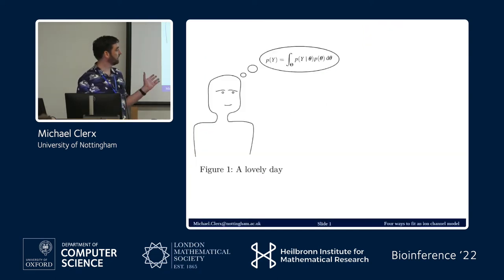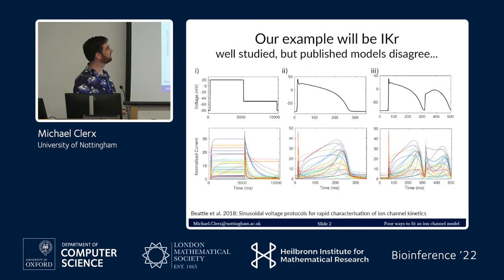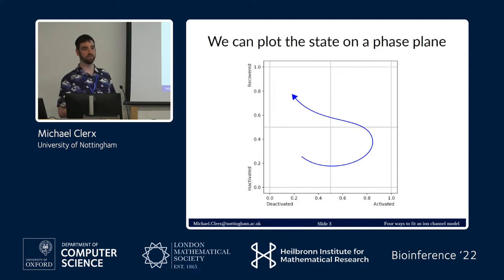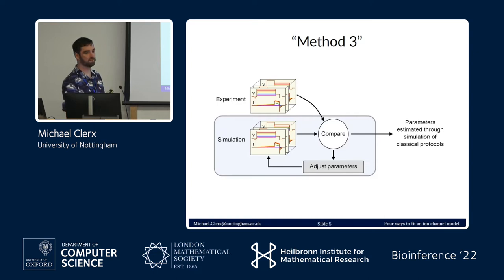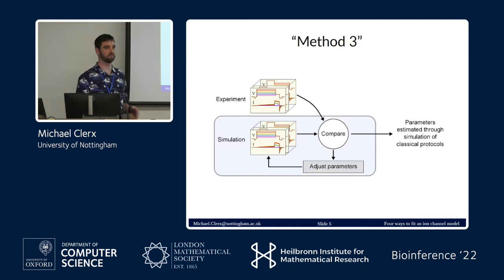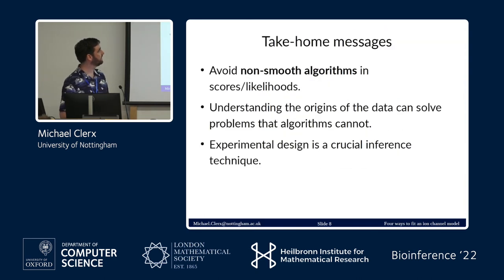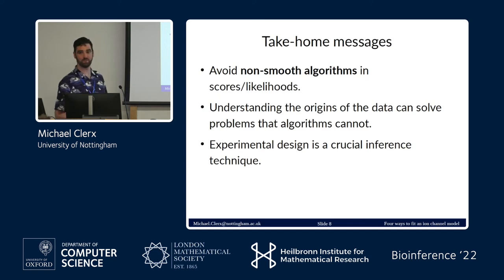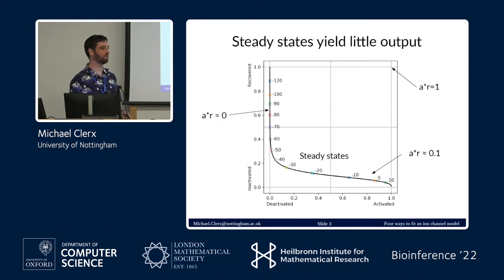Michael Clerx - Four ways to fit an ion channel model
Four ways to fit an ion channel model

Michael Clerx
University of Nottingham

00:00 Talk
21:25 Q&A

Abstract:
Mathematical models of ionic currents are used to study the electrophysiology of the heart, brain, gut, and several other organs. Increasingly, these models are being used predictively in the clinic, for example, to predict the risks and results of genetic mutations, pharmacological treatments, or surgical procedures. These safety-critical applications depend on accurate characterization of the underlying ionic currents. Four different methods can be found in the literature to fit voltage-sensitive ion channel models to whole-cell current measurements: method 1, fitting model equations directly to time-constant, steady-state, and I-V summary curves; method 2, fitting by comparing simulated versions of these summary curves to their experimental counterparts; method 3, fitting to the current traces themselves from a range of protocols; and method 4, fitting to a single current trace from a short and rapidly fluctuating voltage-clamp protocol. We compare these methods using a set of experiments in which hERG1a current was measured in nine Chinese hamster ovary cells. In each cell, the same sequence of fitting protocols was applied, as well as an independent validation protocol. We show that methods 3 and 4 provide the best predictions on the independent validation set and that short, rapidly fluctuating protocols like that used in method 4 can replace much longer conventional protocols without loss of predictive ability. Although data for method 2 are most readily available from the literature, we find it performs poorly compared to methods 3 and 4 both in accuracy of predictions and computational efficiency. Our results demonstrate how novel experimental and computational approaches can improve the quality of model predictions in safety-critical applications.